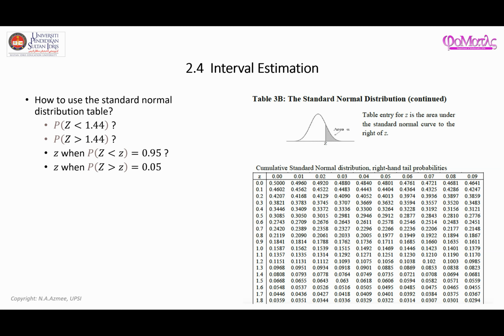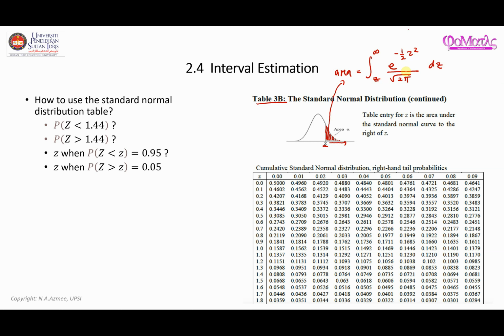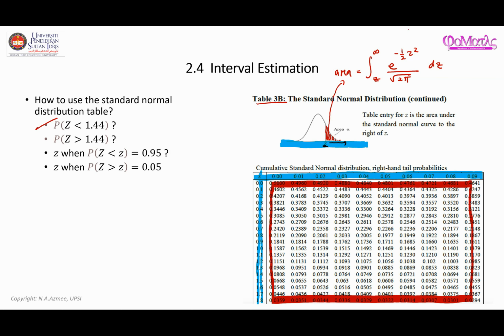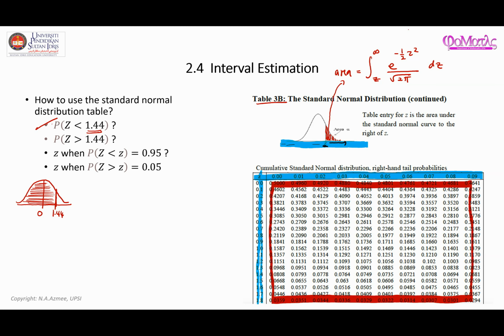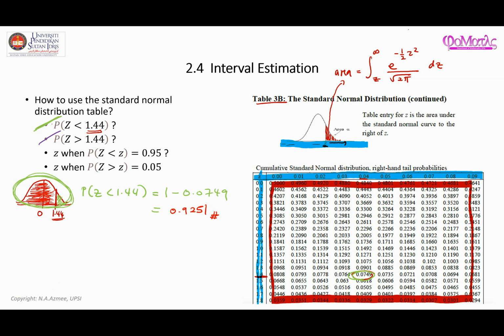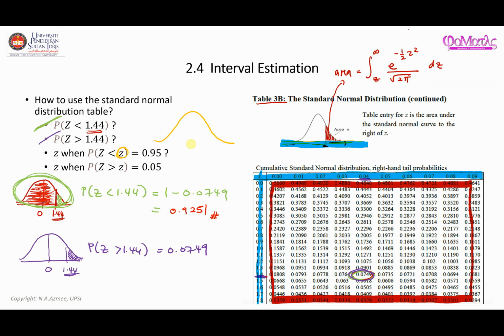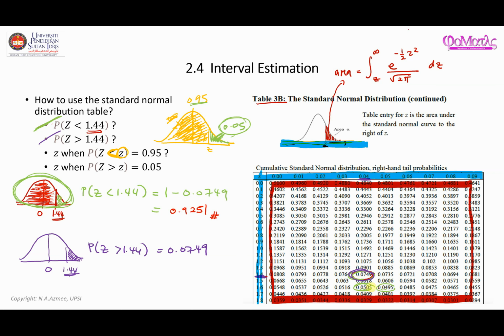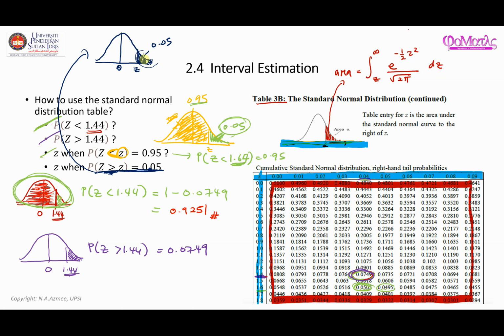Part 2: How to Use the Standard Normal Distribution Table